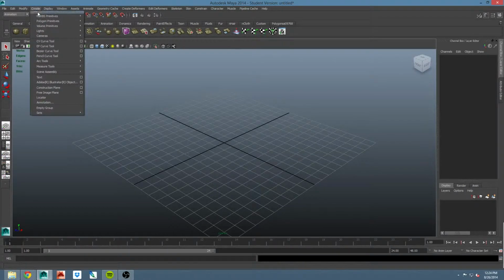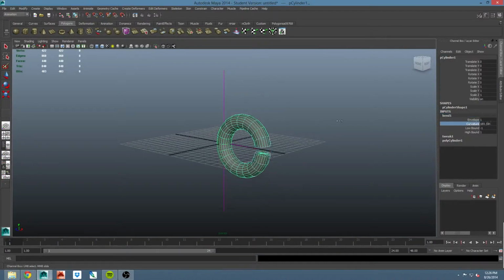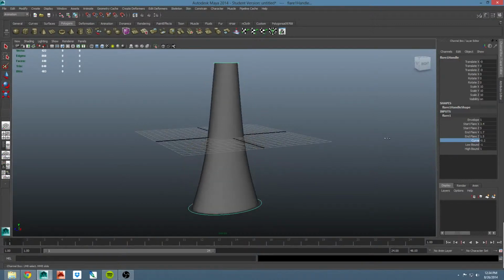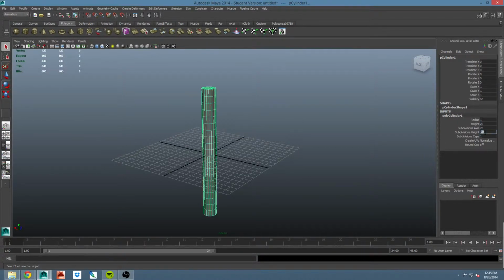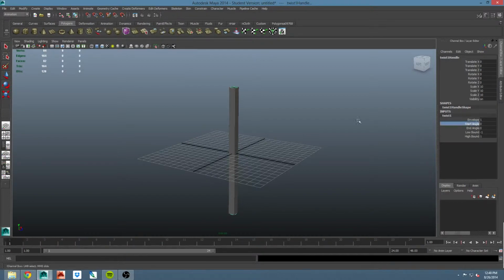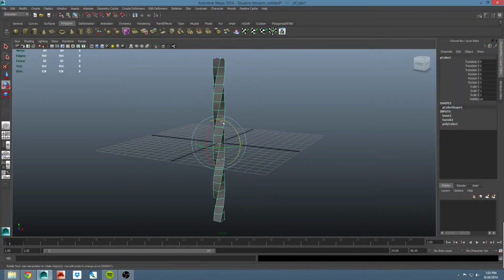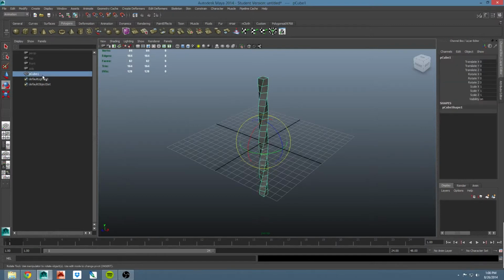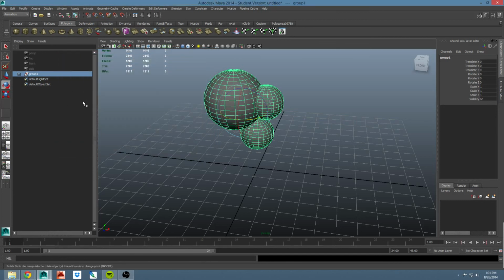Nonlinear deformers in Autodesk Maya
Basic demonstration on nonlinear deformers in Maya, along with some information about groups and pivot points. Available in HD (so you can actually read the text on screen.)